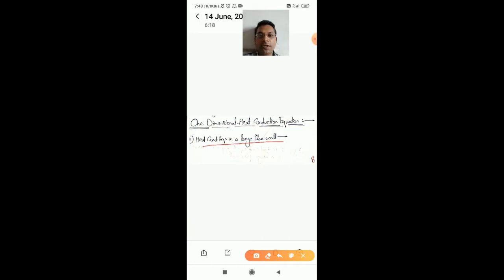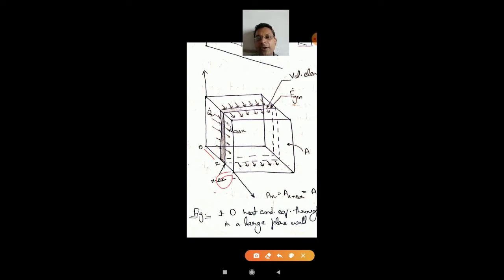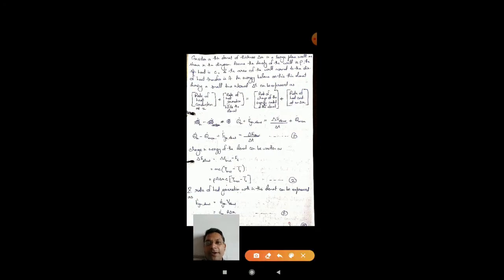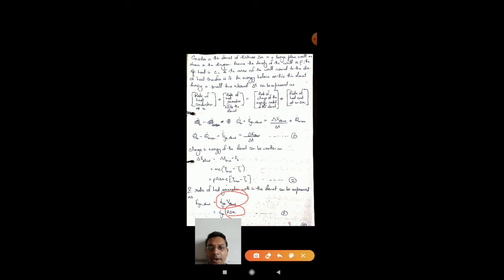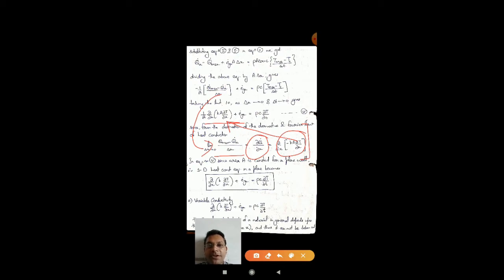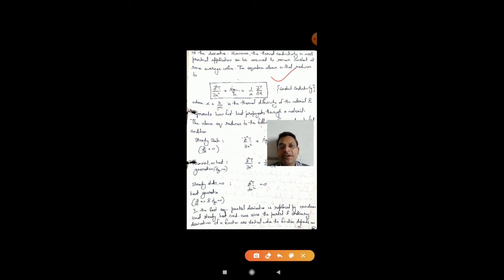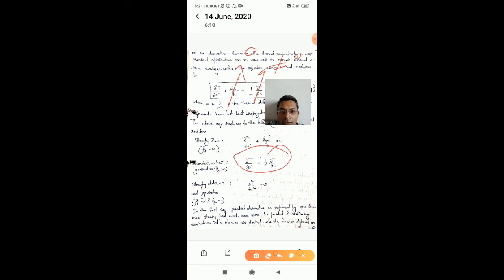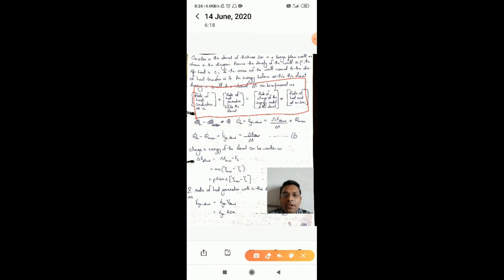BME2503| Heat and Mass Transfer| Lecture-5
This Lecture covers the following Topics:
Equation in plane wall